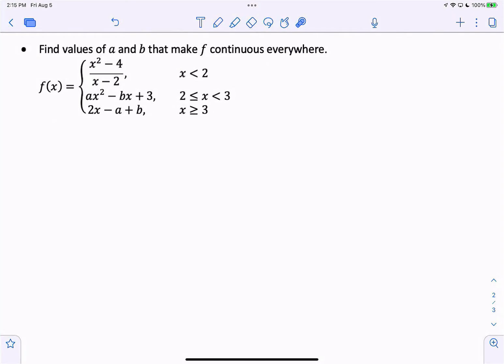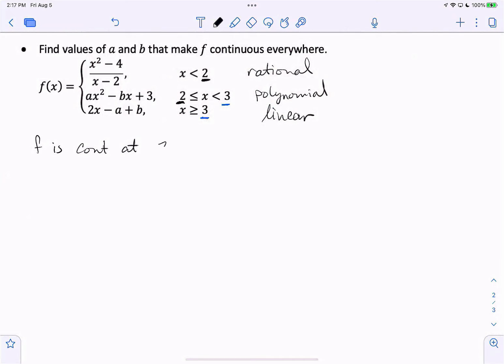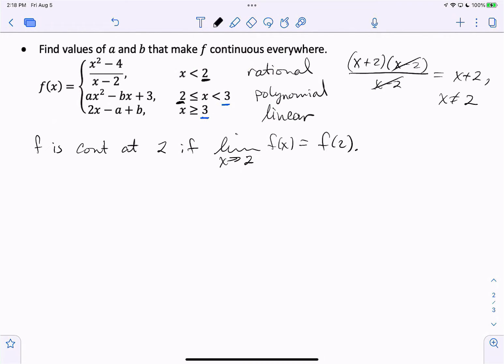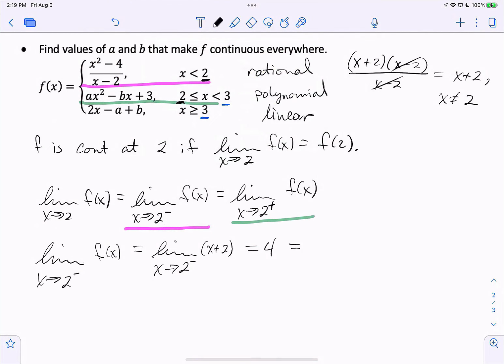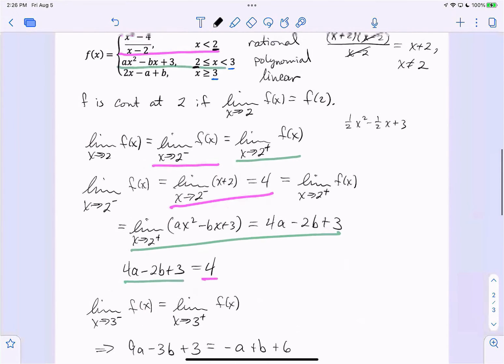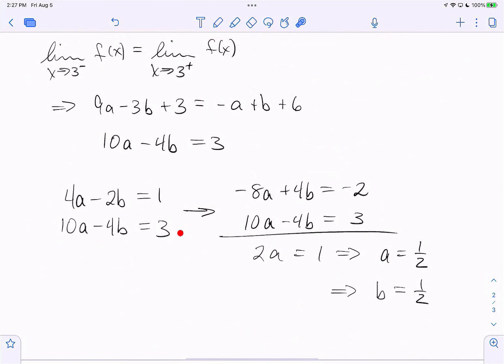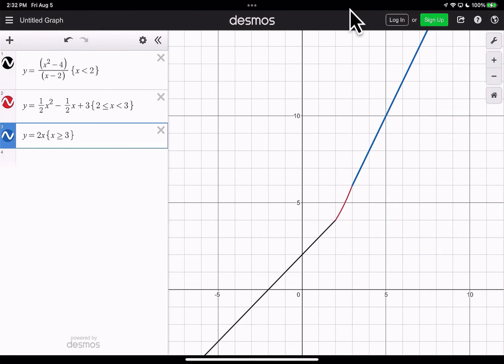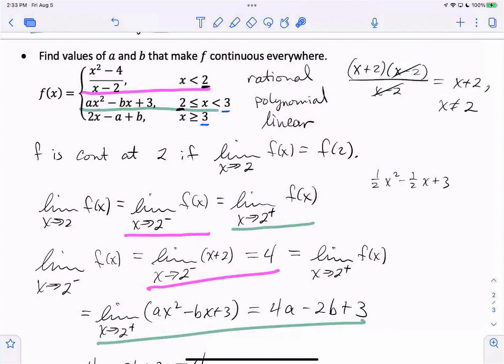Analyzing Continuity of a Piecewise-Defined Function - Calculus 1 (1.8b)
Finding constants that make a piecewise-defined function continuous everywhere.